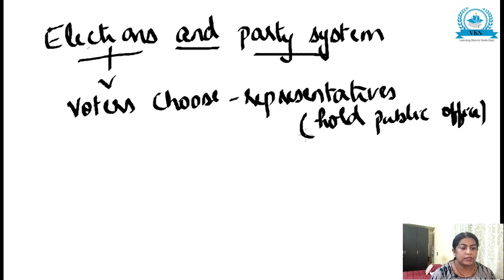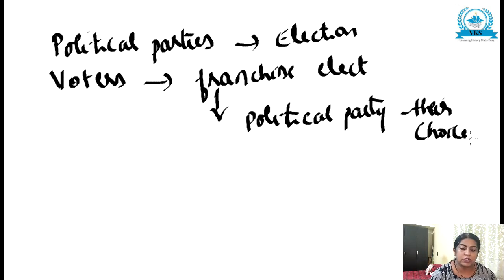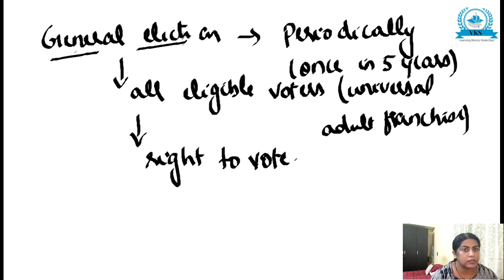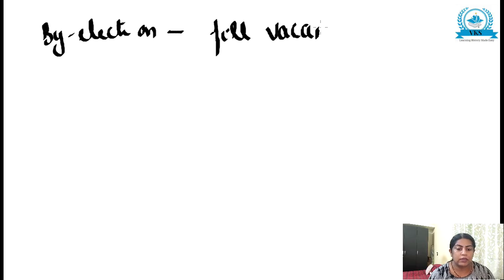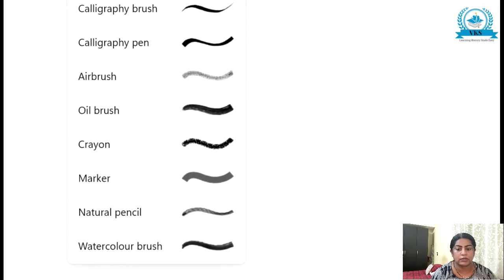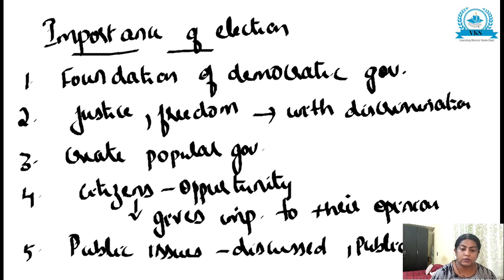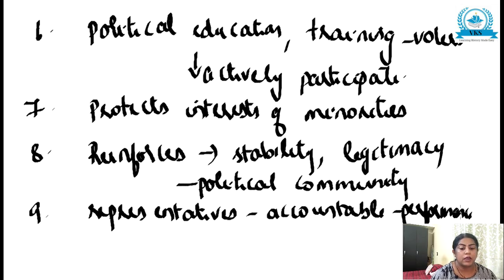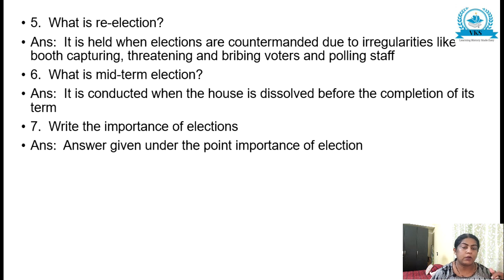Elections & Party System in India; Chapter 2; II PU Political Science; Karnataka State Syllabus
This video discusses about the Elections & Party System in India

Karnataka State Syllabus, II PUC, Political Science, Learning History Made Easy, India History, Education